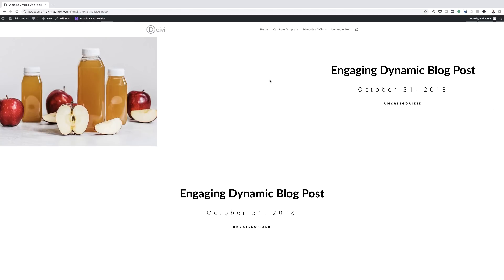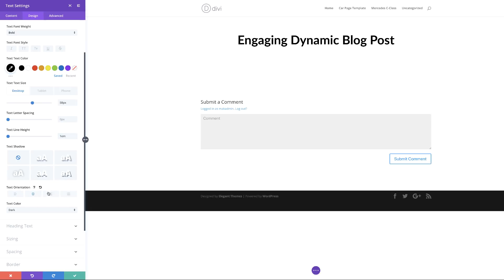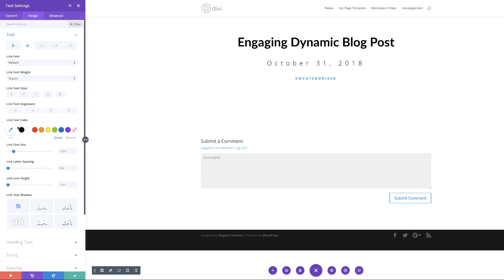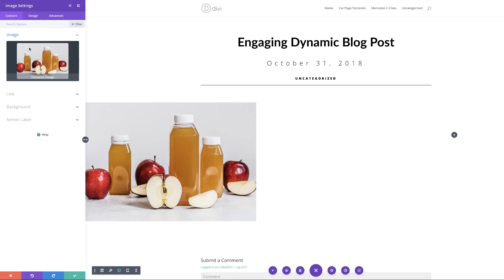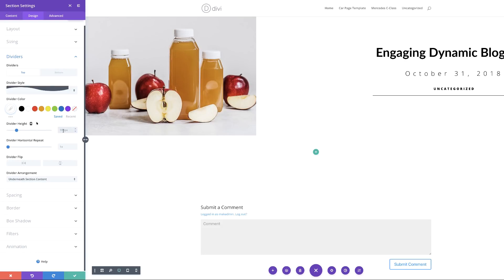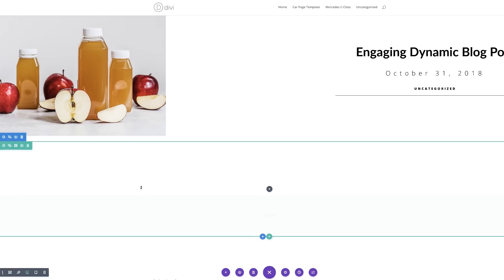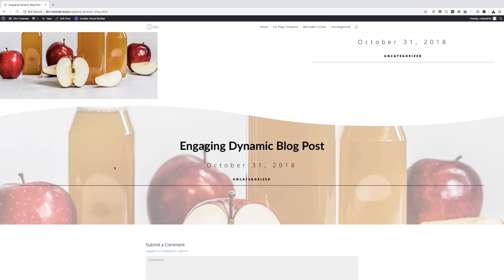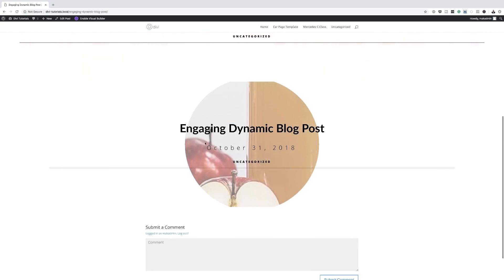How to Create Beautiful & Engaging Dynamic Blog Post Hero Sections with Divi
Every time a new update comes out, the design possibilities you have increase. Combining dynamic content and hover options, for instance, can bring stunning results. To demonstrate that, we’ll show you how to create 3 stunning dynamic blog post hero sections using Divi’s built-in options only. We’ll guide you step by step through each one of the examples that will inspire you to create your own variations as well.